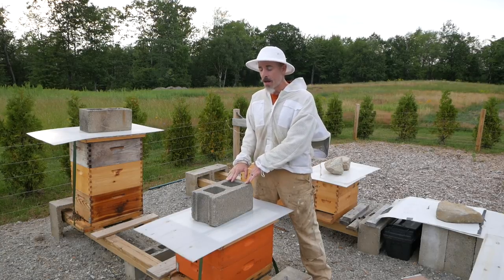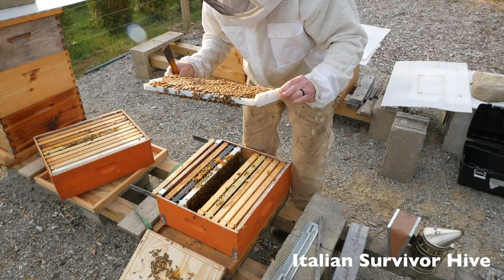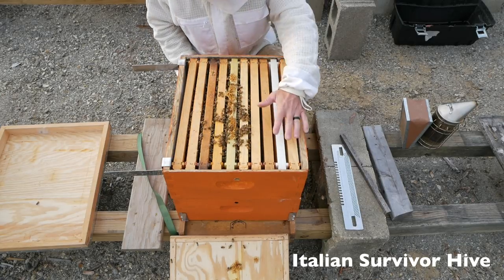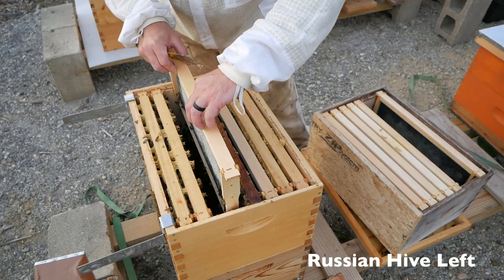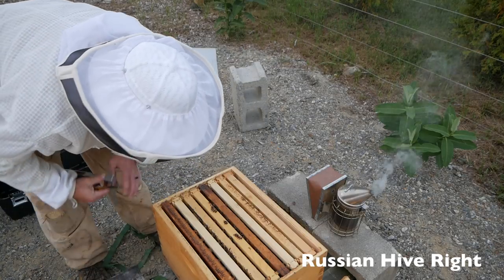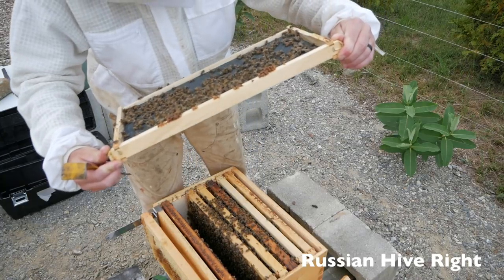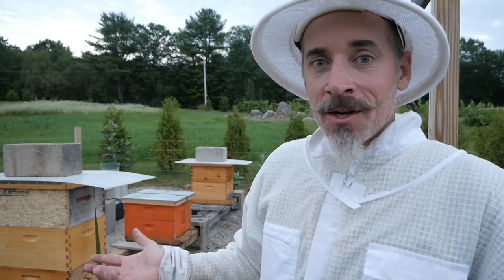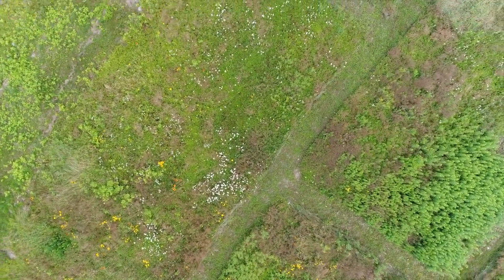Beekeeping is Frustrating - Where's the Honey?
I was ready to put supers on the hives today, but two hives had virtually no stores and several un-drawn frames of comb. So it looks like we're in a dearth.

I made an executive decision that a lot of people will disagree with. Comments should be fun!

Music used with permission from Andrew Applepie.